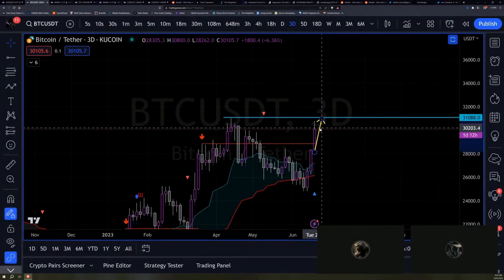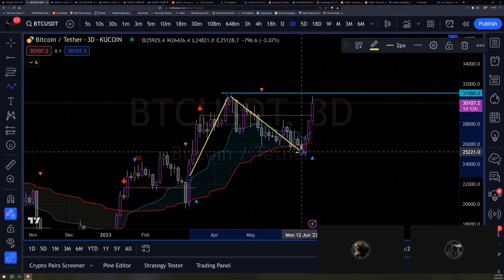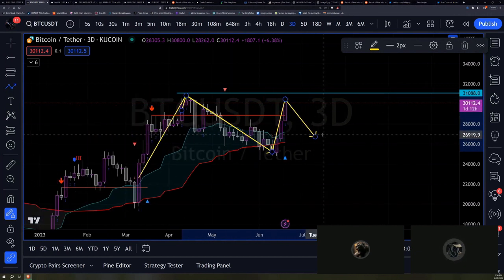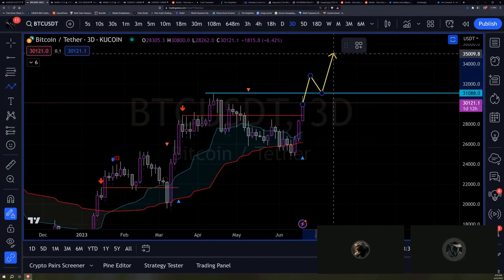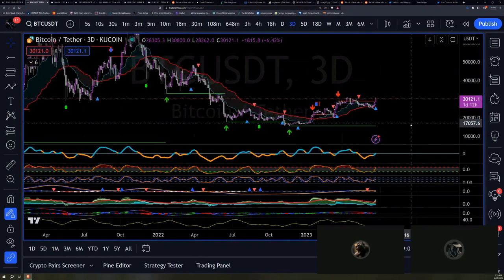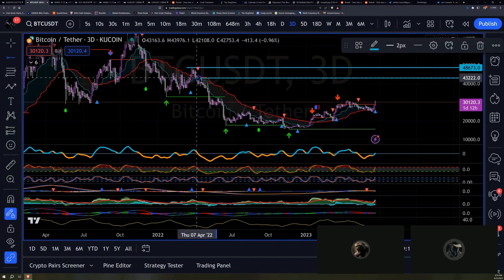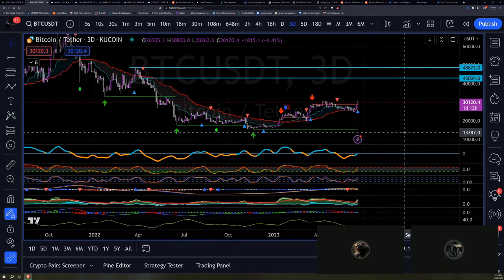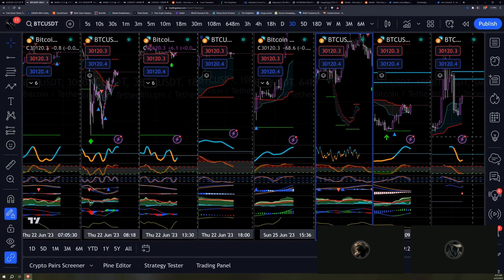Trading Basics: Market Structure (support and resistance)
Today, Cowboy and V discuss the basics market structure a.k.a. support and resistance)

This is an excerpt from our daily live lab video intended for beginner traders.  Come join us here at 8:30 EST for 30 minutes of free educational content for beginner traders!   Both members and non members are able to ask questions in the youtube chat.  We may expand this ability to superchats in the future.